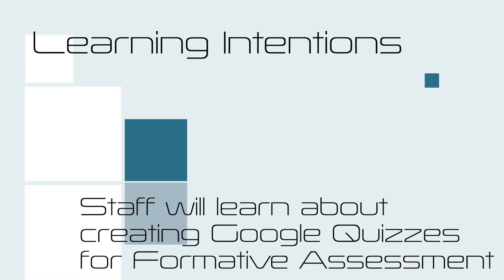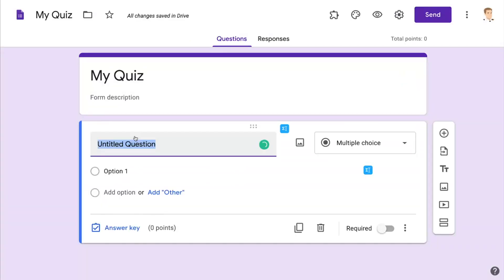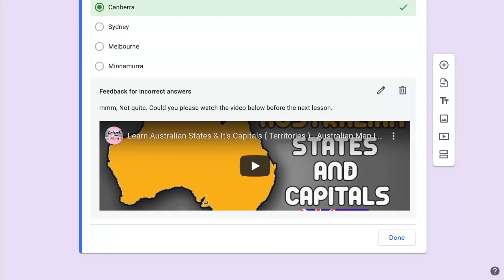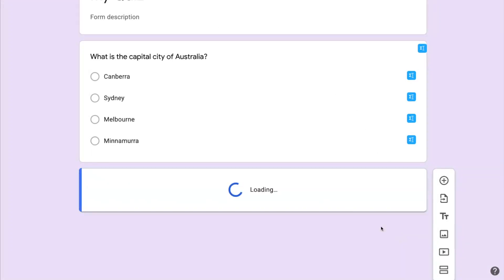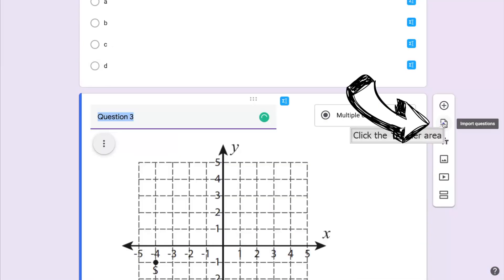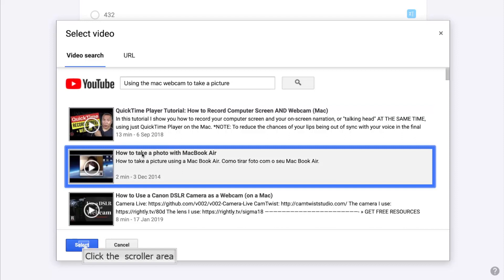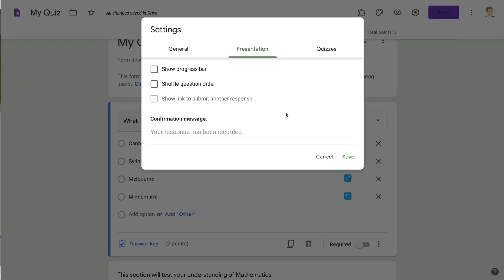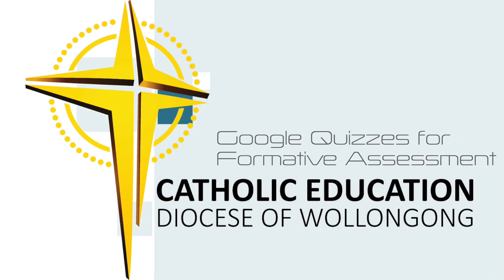Google Quizzes for Formative Assessment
This video explores how to create Google Quizzes for Formative Assessment
The summary report available after students have completed the quiz is a great formative assessment tool.  It allows you to quickly check for student understanding, identify areas that require revision and discover the students who require extension and support.